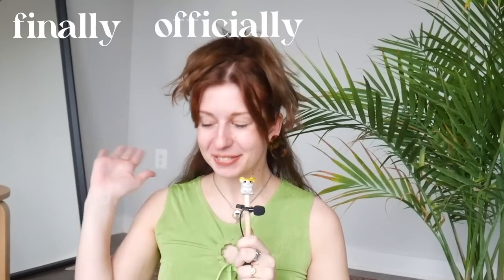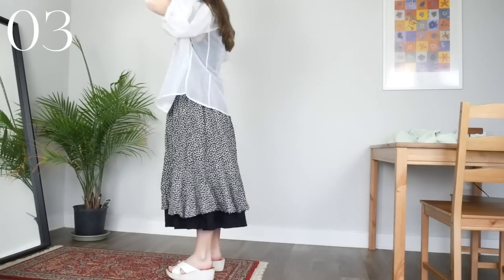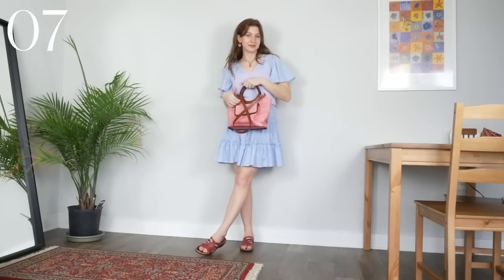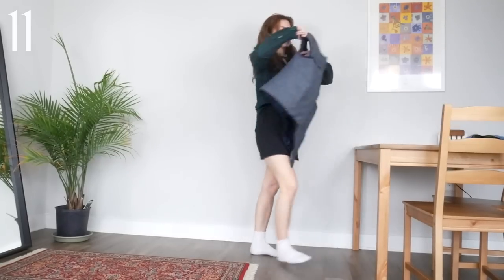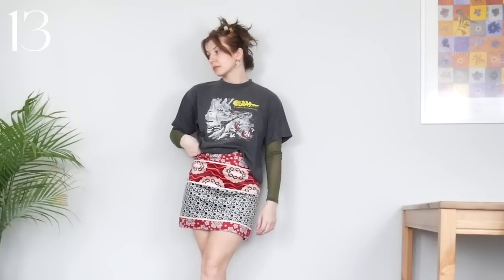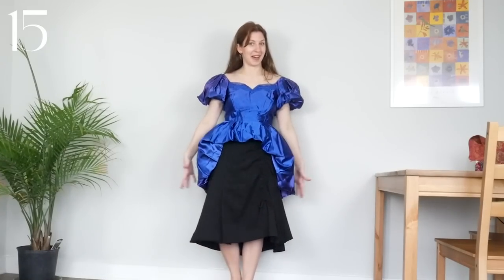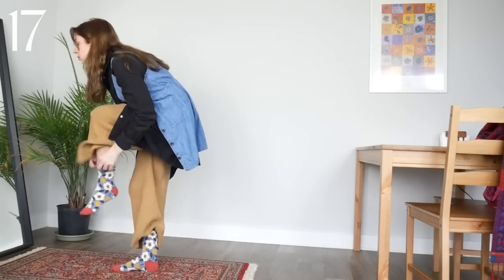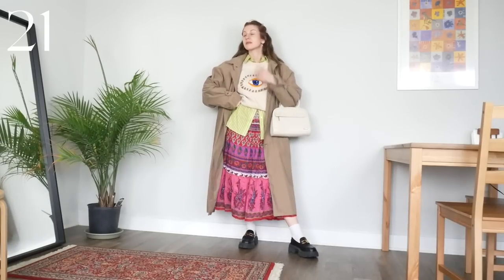20+ SPRING Outfits for Cool Artsy Weird Girls! | Spring 2023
✨SOCIALS/LINKS✨

✨CLOTHING DEETS✨
Everything I wore in this video was secondhand, DIYed, or bought from local shops, except these pieces:
oversized collar blouse: Target
tan knit pants: Target
harness: Amazon
lug sole loafers: Lattelier
puffy headband: Target
brown fluffy bucket hat: Target
butterfly clips: gifted
yellow socks & flower printed socks: Target
red heart earrings: TJ Maxx